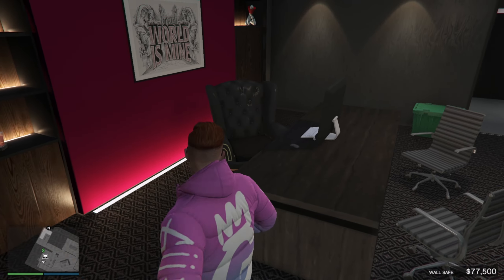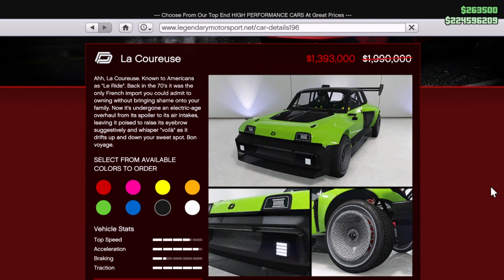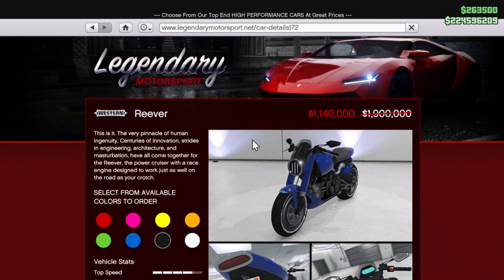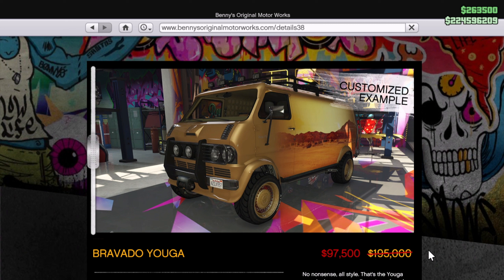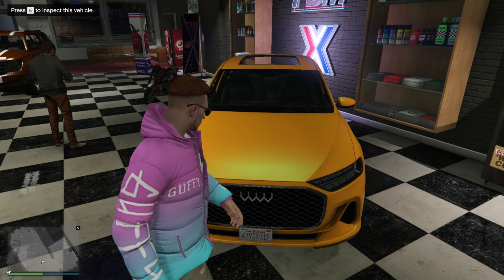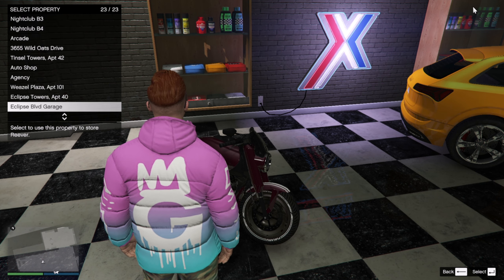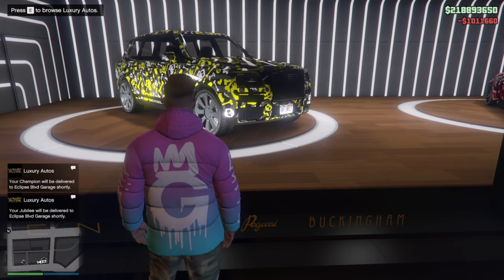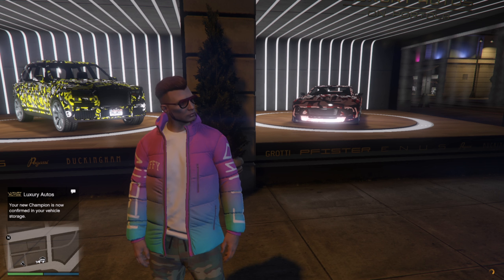GET THEM BEFORE IT'S TOO LATE! | This Weeks Weekly Update In GTA 5 Online (+ Get your AGENCY NOW!)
Don't forget to take advantage of some of the deals that will be ending soon!

GET THEM BEFORE IT'S TOO LATE!

 Weekly Update Reminder! Last Chance To Take Advantage Of These Deals!

LAST CHANCE To Take Advantage Of This Weeks Weekly Update Deals & Discounts! GTA 5 Online

This Weeks Weekly Update In GTA 5 Online

Last Chance To Take Advantage Of This Weeks Weekly Update In GTA 5 Online

business battle goods, promoting nightclub, distances and many more.

today's video ill be showcasing this weeks update for GTA
Online!#gta5